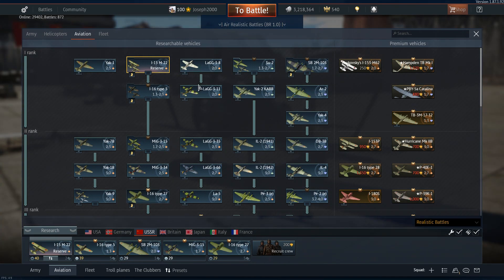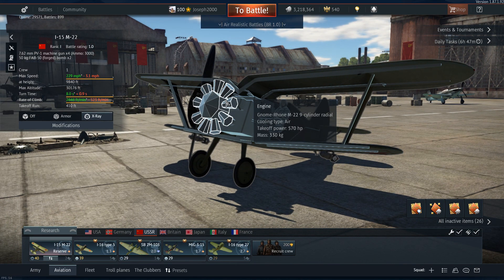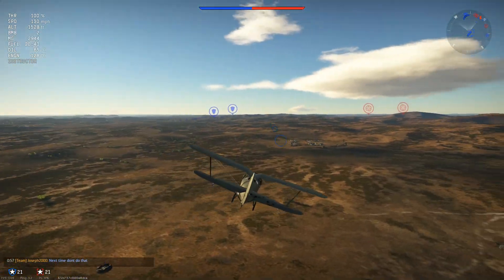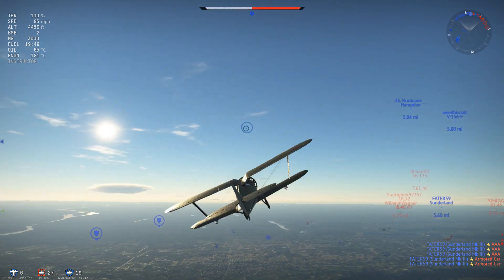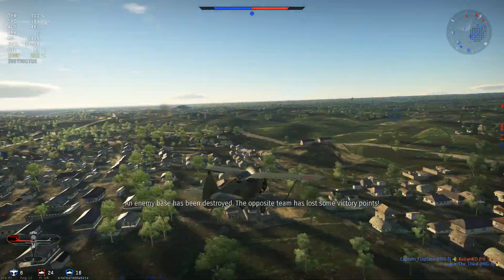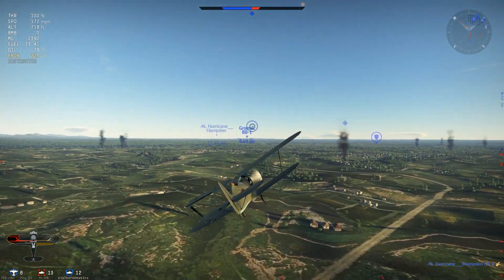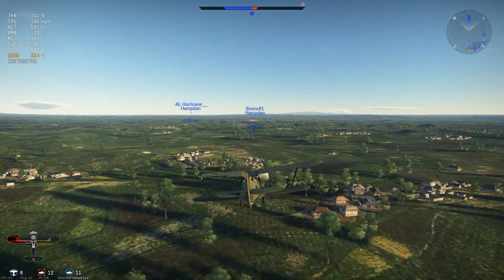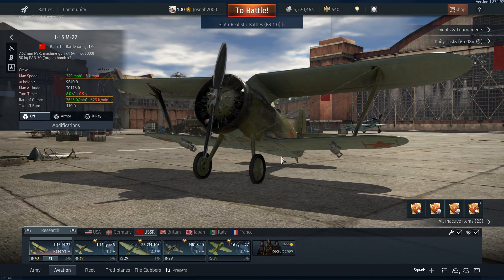War Thunder Sub request: I-15 M-22. Mistakes in my flying, and an attempted Teamkiller!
Hey folks, today we have the sub request for the I-15 M-22. We deal with a teamkiller first then we jump to a game where i make a mistake! I rip part of my wing off! Hope you enjoy!